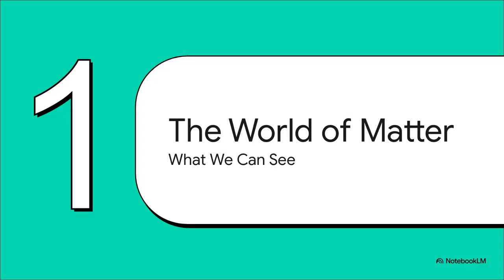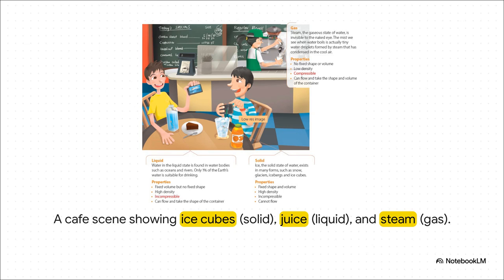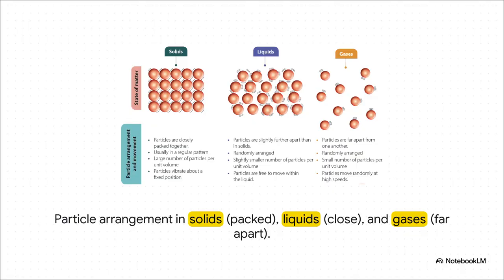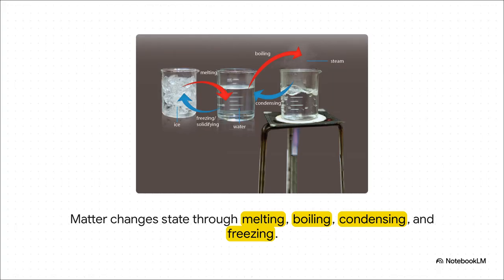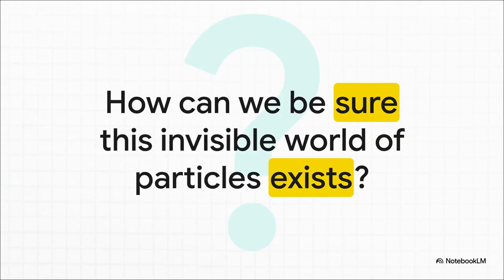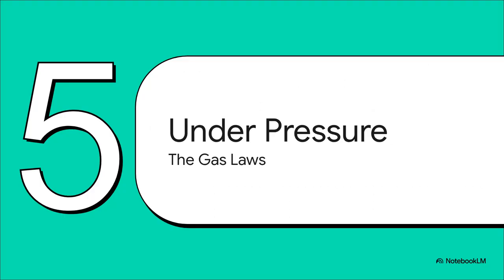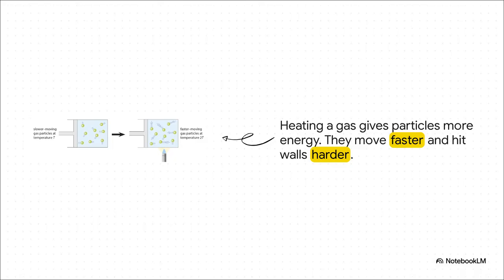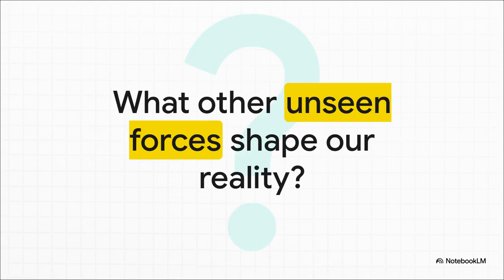The Secret Dance of Matter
Ever wondered what's actually happening inside a solid block of ice or a puff of steam? It looks still to the naked eye, but on a microscopic level, it’s a non-stop party. 🕺✨

In this video, we dive deep into the Kinetic Molecular Theory to uncover how particles behave across the three primary states of matter. We’ll break down:

Solids: Why particles vibrate in fixed positions (the "slow dance").

Liquids: How molecules slide past one another while staying close.

Gases: The high-speed, chaotic "breakdance" of particles flying in all directions.

Whether you're prepping for your IGCSE Biology or Chemistry exams or just curious about the invisible world around you, this video makes the complex simple.

What we cover:

The arrangement and movement of particles.

How energy (heat) changes the "rhythm" of the dance.

Key differences in density and compressibility.

Don't forget to:
✅ Like this video if it helped you visualize the microscopic world.